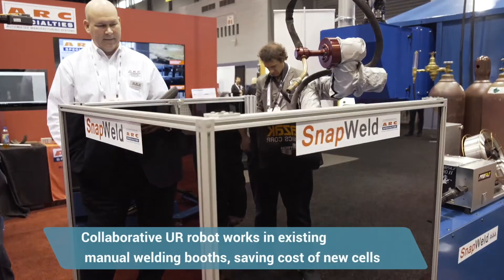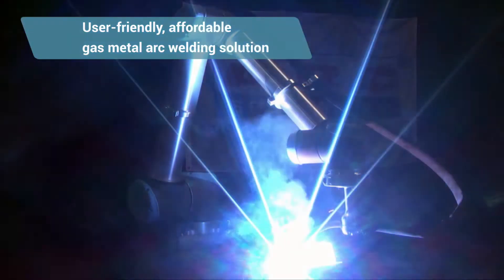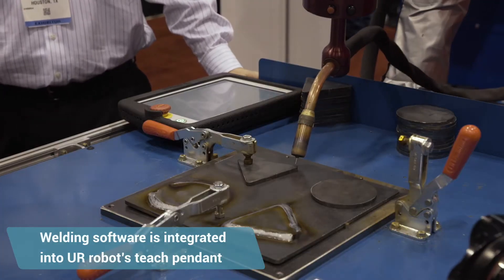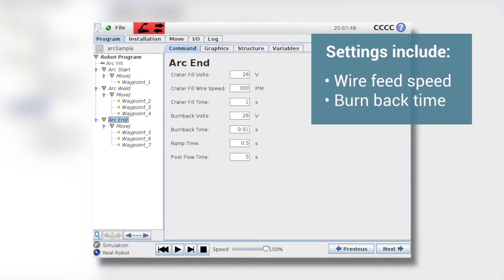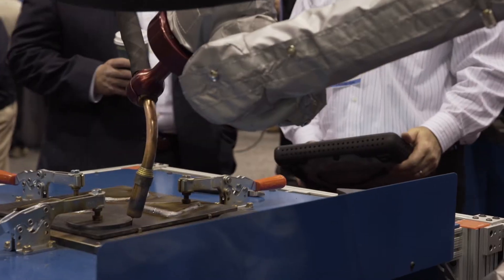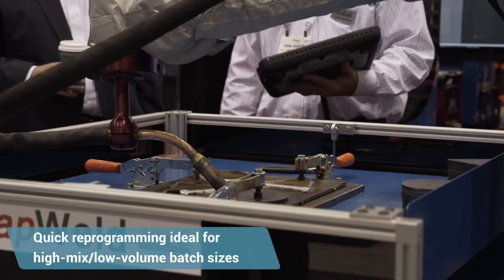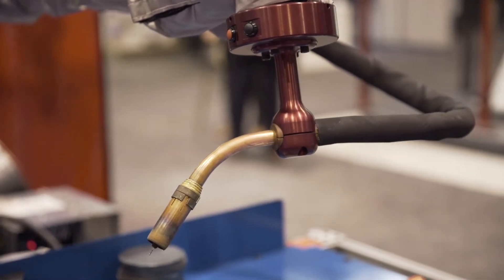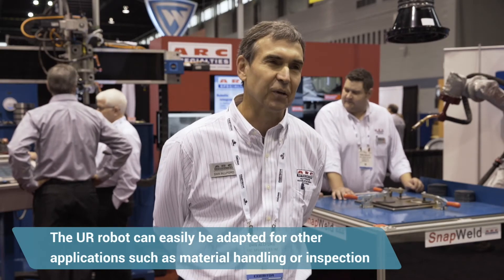SnapWeld: First integrated MIG welding system for collaborative robots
The SnapWeld Collaborative Robot Welding package is a cobot-assisted, interactive welding system that can be deployed in existing, manual welding booths, eliminating the need for costly new robotic cells. The system is ideal for small job shops that are struggling with the budget, programming, and space requirements of traditional welding robots.

The SnapWeld system includes a Profax wire feeder and water-cooled torch for welds up to 600 amps, along with the UR robot. One of the big advantages of using cobots for a welding application is the ease of programming. SnapWeld was developed with and verified by Universal Robots through the UR+ platform facilitating direct software integration into the UR programming environment, enabling advanced settings to be easily programmed directly on the robot’s teach pendant.